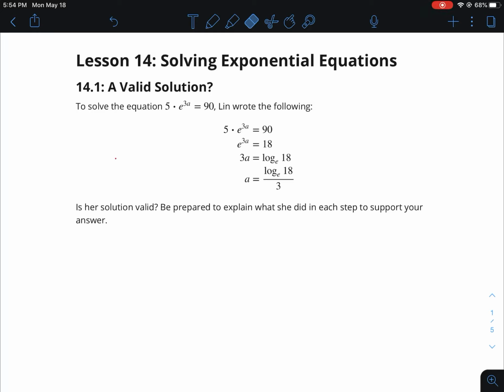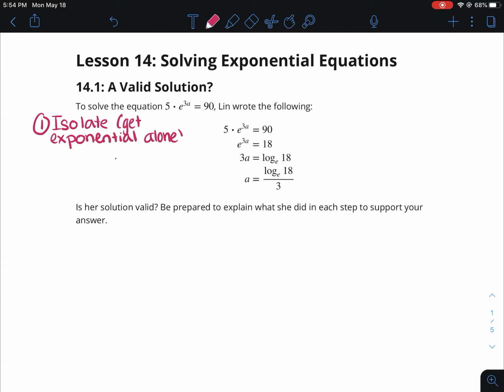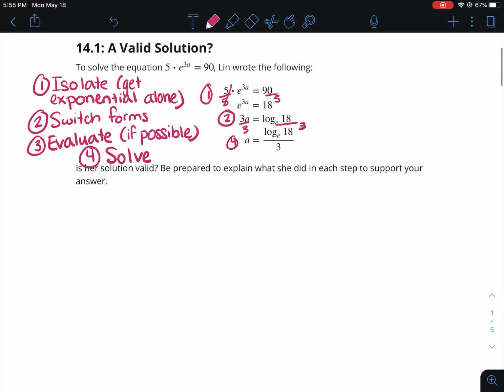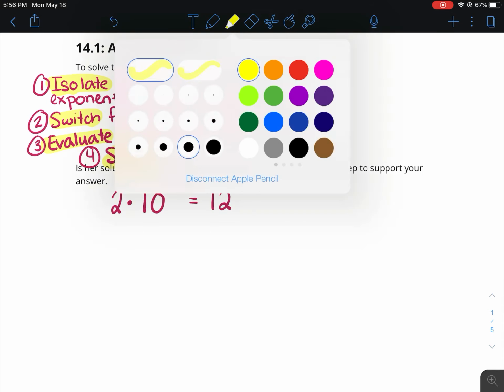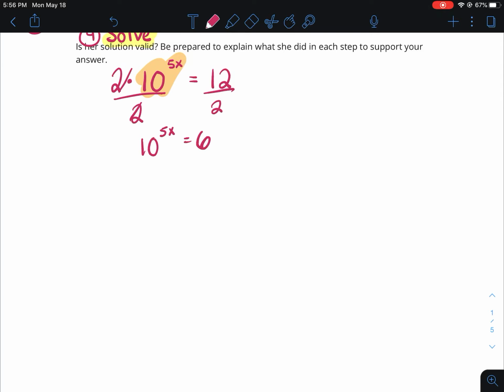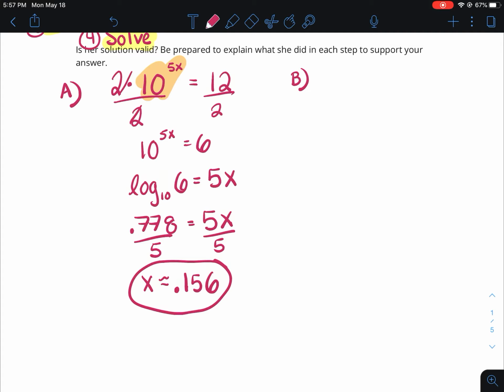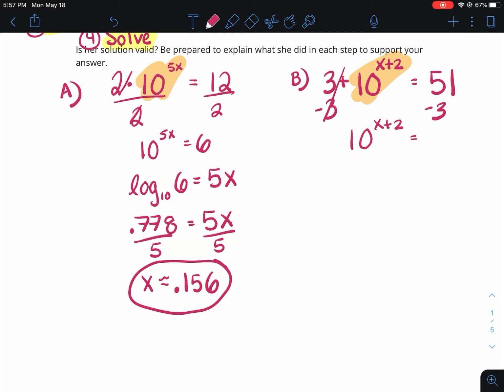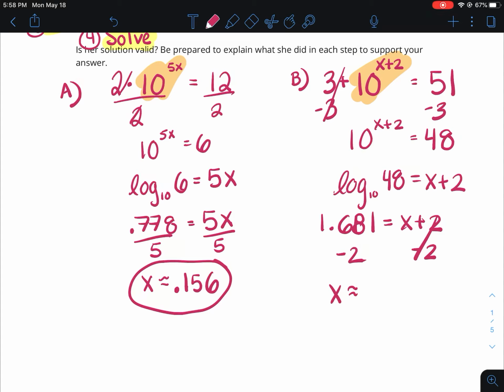14.1 Logarithms Unit